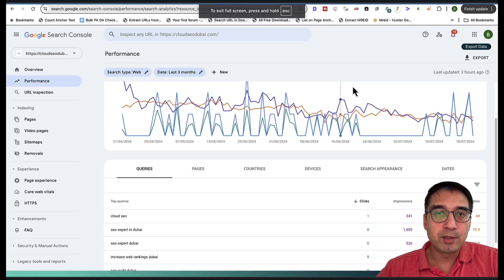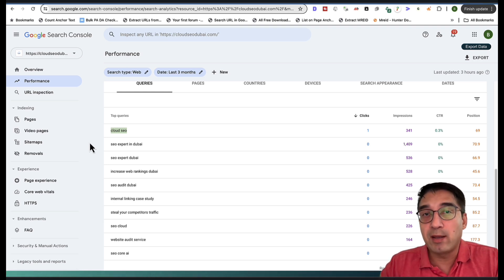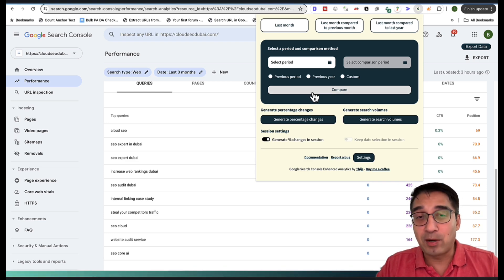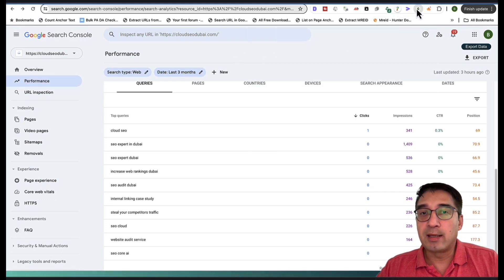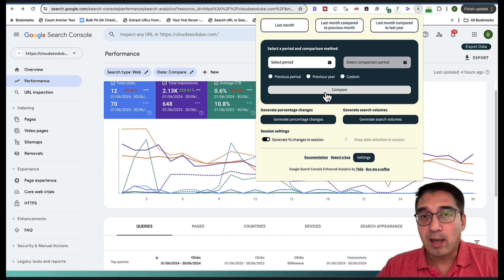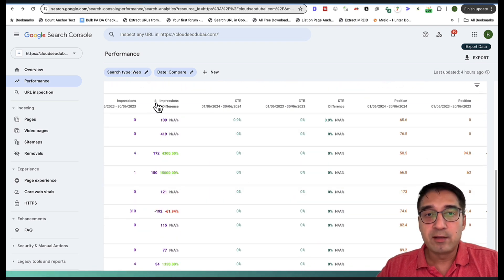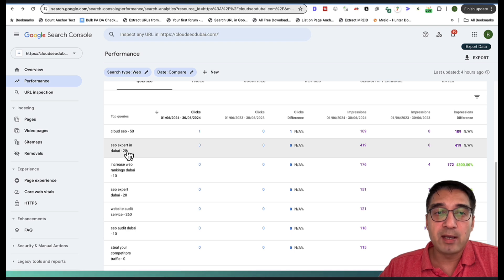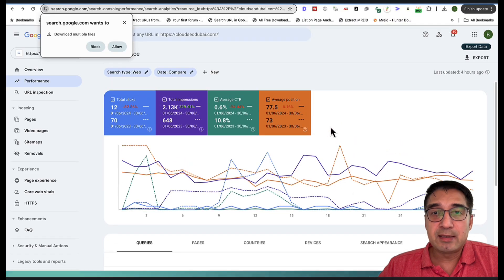Cool Free SEO Chrome Extension That Will Change Your SEO Game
This free SEO tool is a potential game changer, and I'm surprised that nobody knows about it. Trust me, for anyone serious about SEO analysis, this is a game changer. While it's not perfect and does throw up the odd error, the developer is happy to receive feedback, and I would encourage users to do just that.